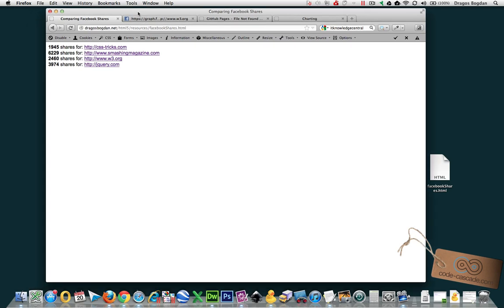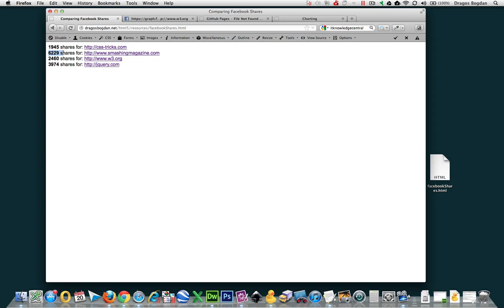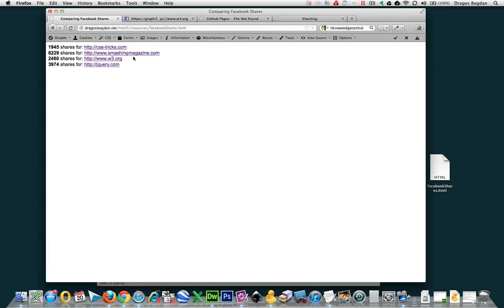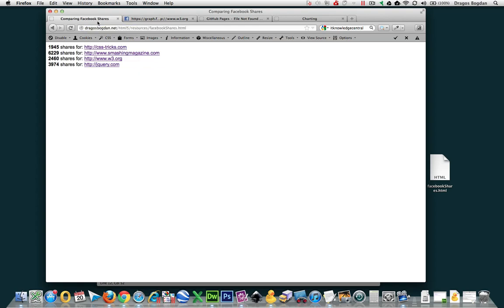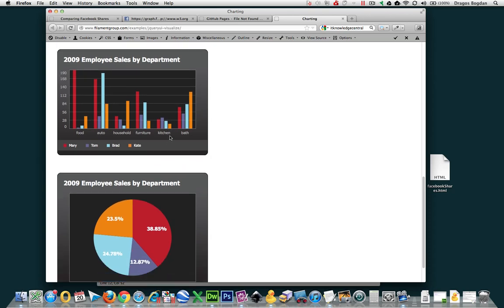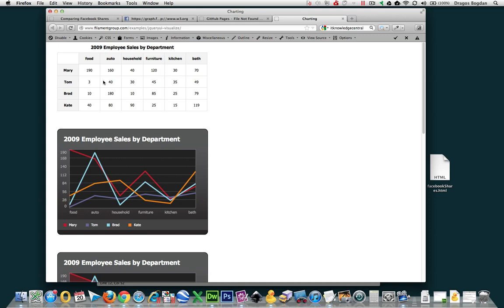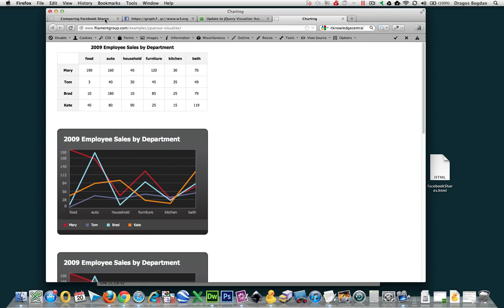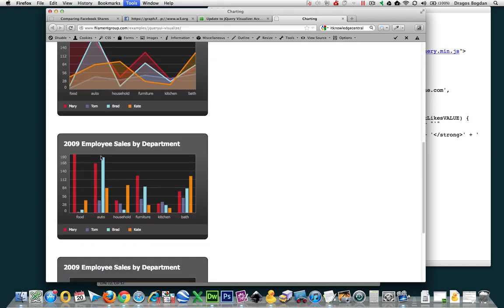(0/10) Intro to Our Objective - Graphing Data with HTML5 Animation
In the next series of videos we'll look at converting tabular data in a HTML5 canvas graph using the Filament Group's enhance.js library.

"Update to jQuery Visualize: Accessible Charts with HTML5 from Designing with Progressive Enhancement"